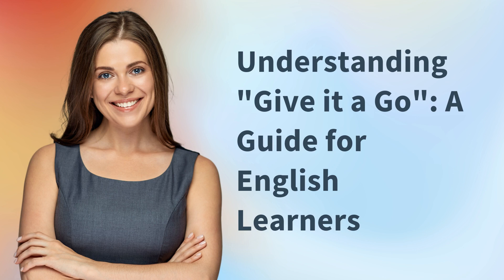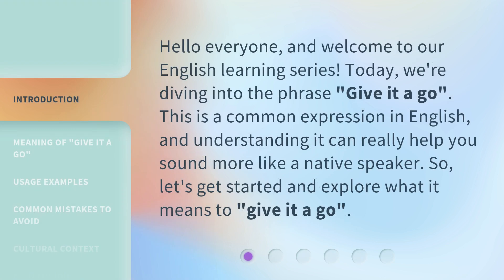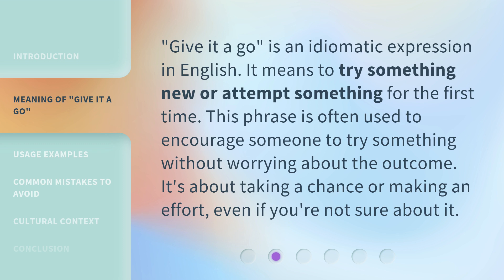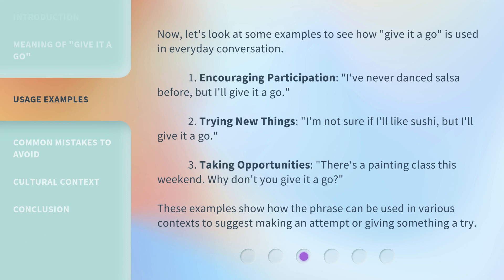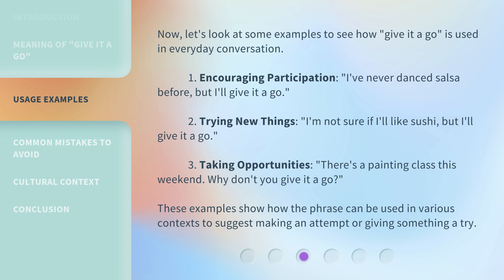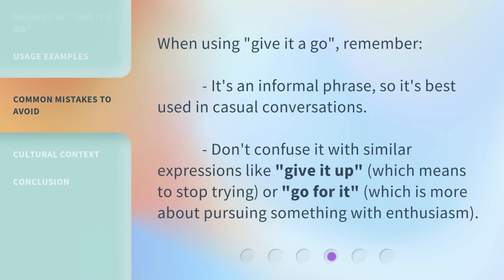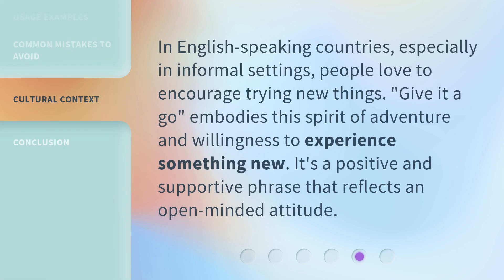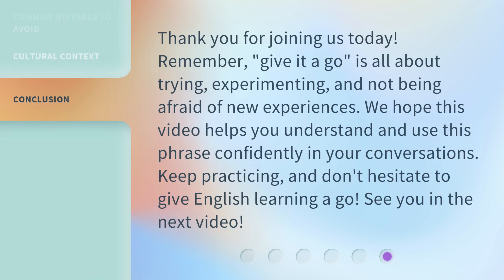Understanding "Give it a Go": A Guide for English Learners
00:00 • Introduction - Understanding "Give it a Go": A Guide for English Learners
00:30 • Meaning of "Give it a Go"
00:53 • Usage Examples
01:29 • Common Mistakes to Avoid
01:53 • Cultural Context